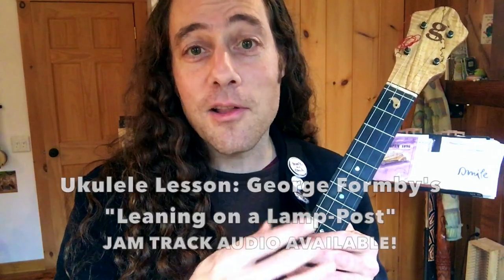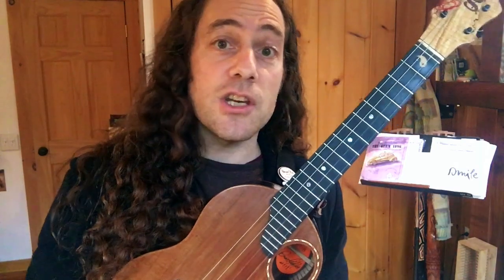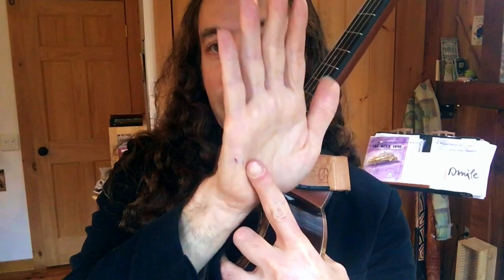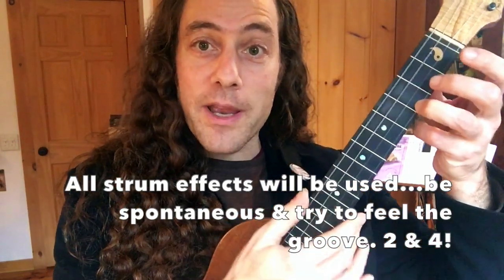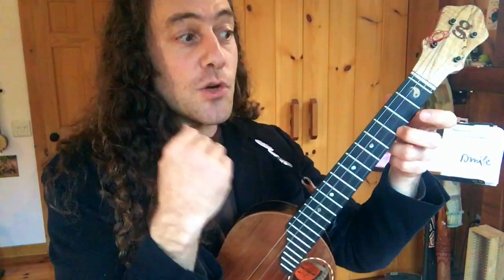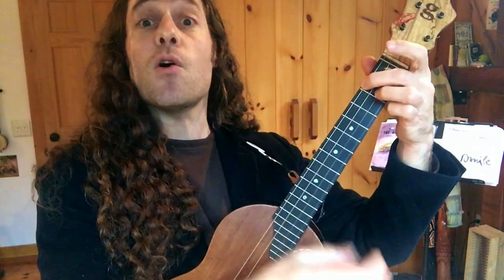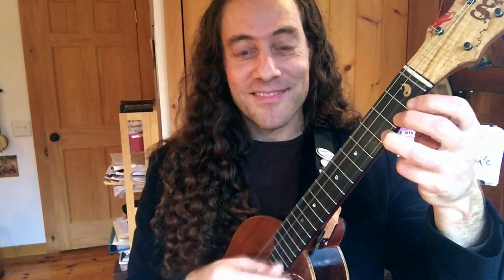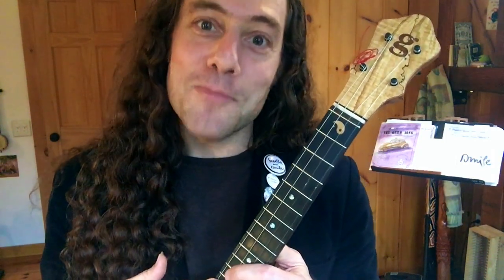George Formby Ukulele Lesson: "Leaning on a Lamp-Post" || JAM TRACK AVAILABLE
How to play Ukulele George Formby style! Learn this charming song on your ukulele with this ALL LEVELS play along uke lesson!

☯︎TIMESTAMPS
0:00 Intro
2:05 Overview of Chords
3:17 Swing Strum
4:08 Boom-Ditty
4:40 Triplet Strum
5:22 Intro Riff
6:35 Play along Jam
9:35 Double Time Tips

☯︎  LEARN FASTER with the Vidami YouTube Looper- it SLOWS DOWN & LOOPS the VIDEOS while you KEEP  YOUR HANDS ON your music making, art project, etc.